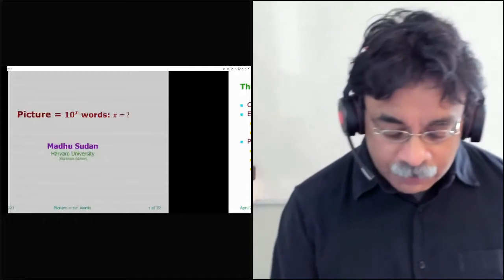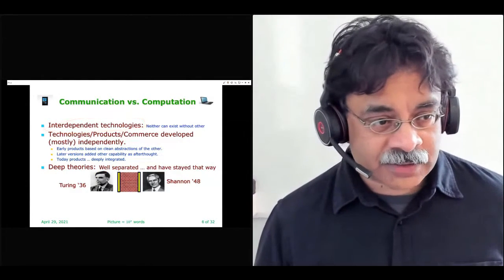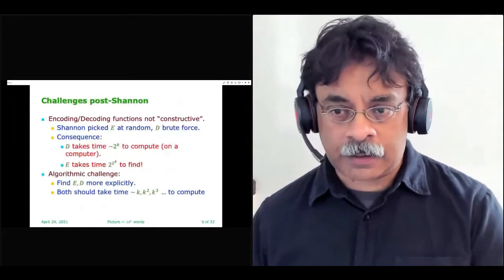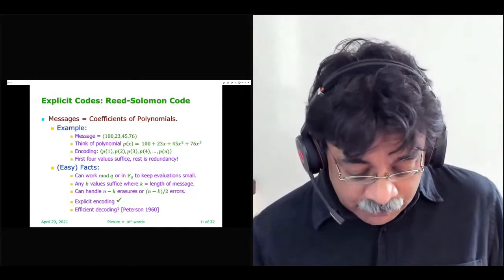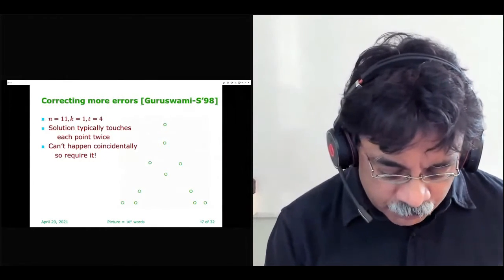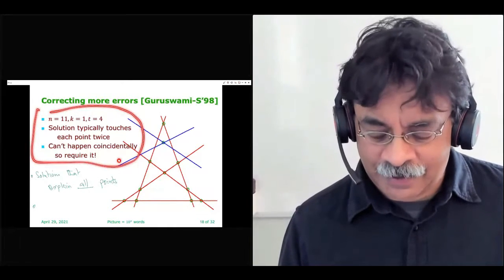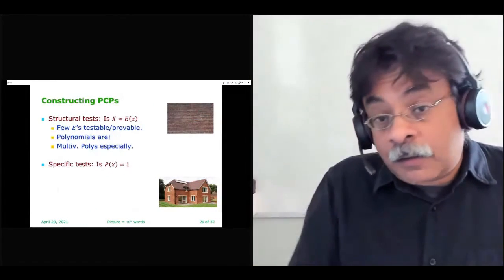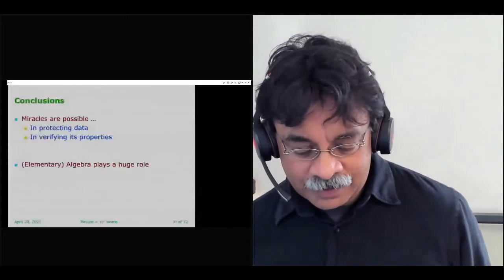STARK @ Home 20: with Madhu Sudan - A Picture is Worth a Thousand Words